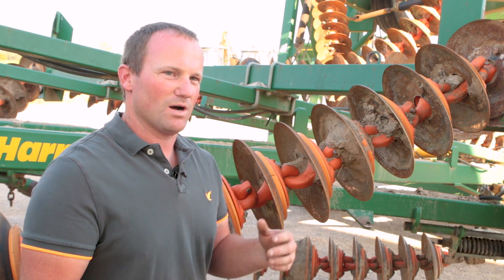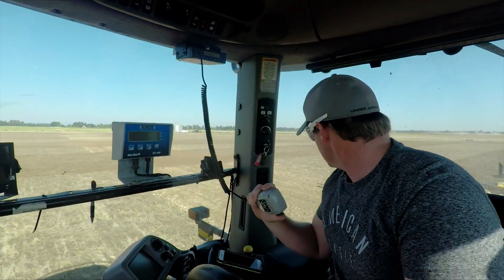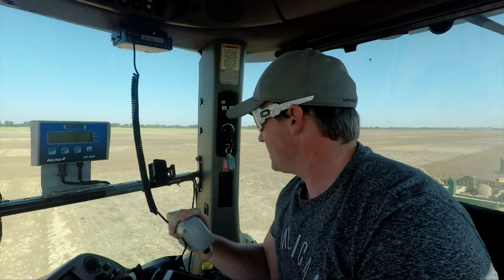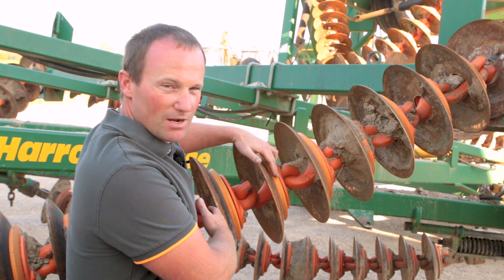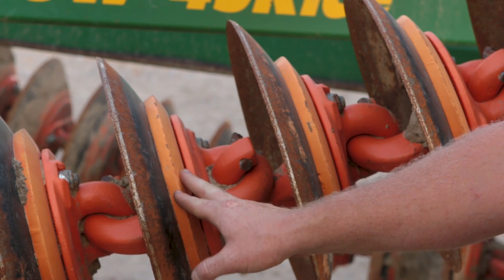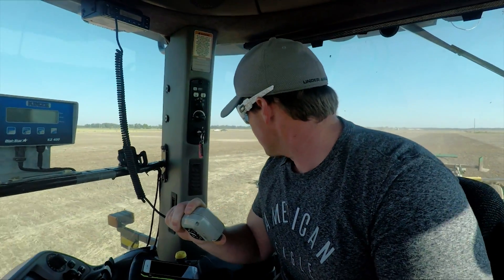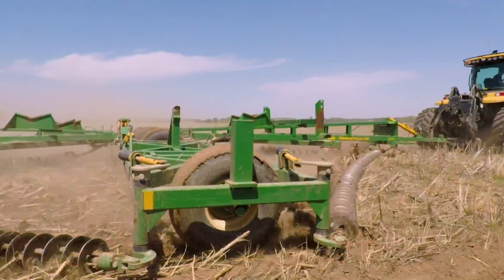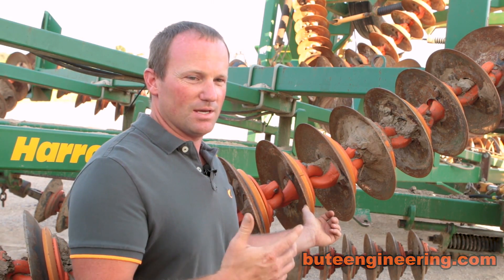Bute Discs in the USA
Chris Berry, a rice and soybean producer in south-east Missouri and north-east Arkansas, explains how he fits Bute Discs to an existing diamond frame to help him manage residue between crops.